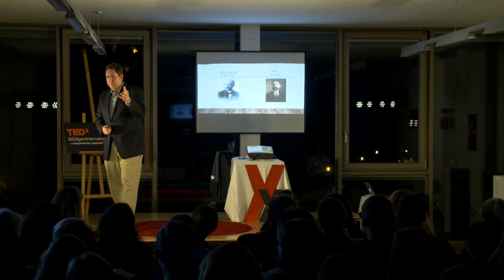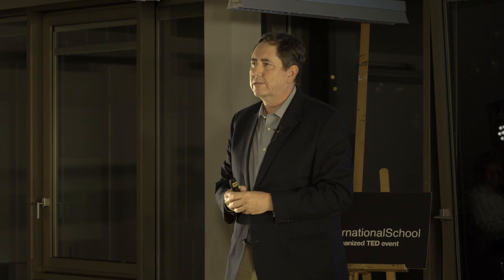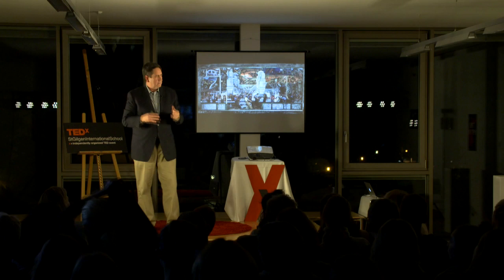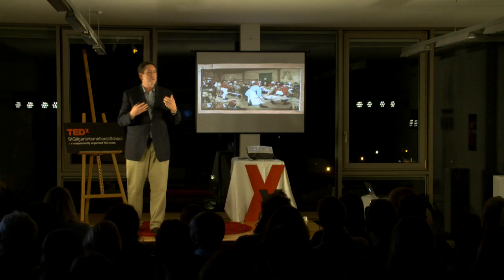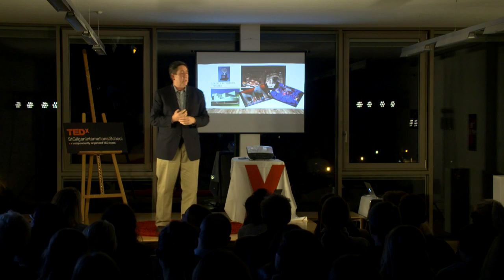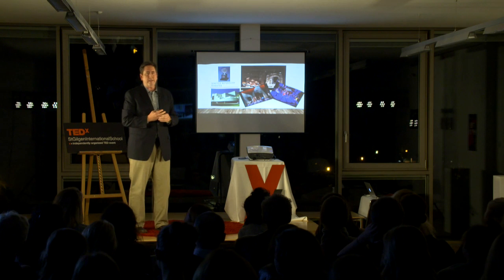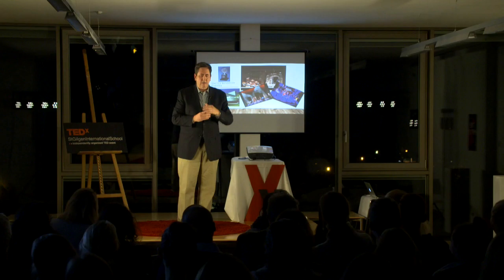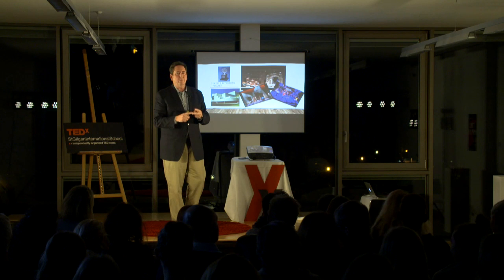The Art of Gesellschaft und Gemeinschaft | Curtis Powell | TEDxStGilgenInternationalSchool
In his talk, Curtis Powell questions the difference between Gesellschaft and Gemeinschaft and what it means to us as a society. Having worked in the theatre industry, he had a striking experience that lead him to think deeper about what impact he is having on his community.
 Having taught for more than 25 years, Curtis Powell is now a part of the St Gilgen International School community.  A native New Mexican, Curtis has lived around the U.S., in China and now makes his home with his family in lovely St. Gilgen.  Having grown up at an altitude above 2200 meters, he is no stranger to the mountains and is excited to live in a place with skiing, hiking and natural beauty just outside his door.  Along the way, Curtis has had a wide variety of experiences both personally and professionally.  He has presented at international conferences, worked on a ranch, been party of a Tony Award winning theatre company, been chosen as teacher of the year, driven celebrities to red carpet events, abseiled down a 32-story building, had roles in a popular US TV series, and driven a bicycle cab.   Whether in the classroom or some other venue, Curtis is always eager for the next adventure.  The path ahead is more exciting than the path behind.
His topic is:

The Art of Gemienschaft and Geschellschaft. This talk was given at a TEDx event using the TED conference format but independently organized by a local community.